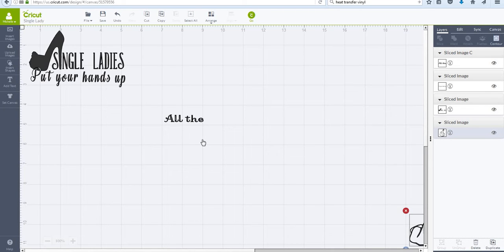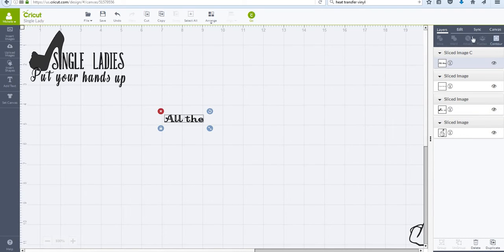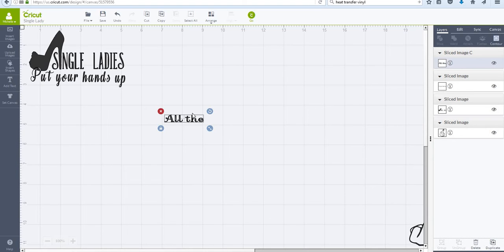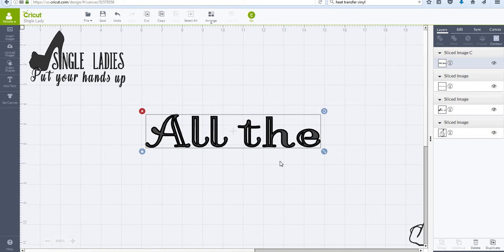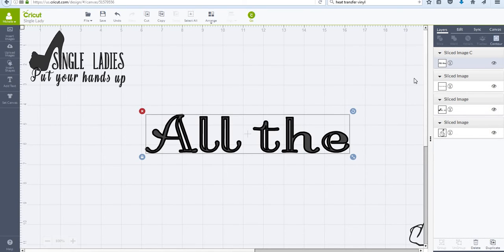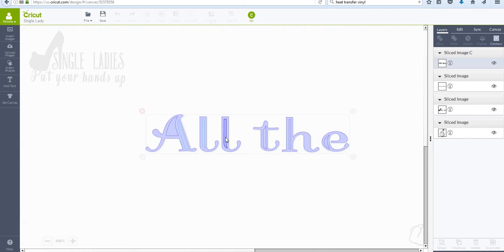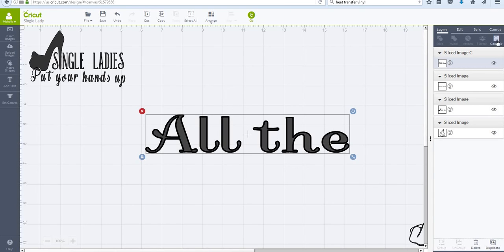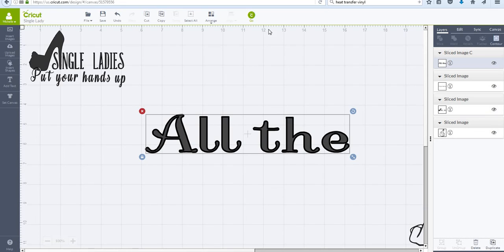How to use the contour button in Cricut Design Space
Tutorial on how to use the contour feature in design space. The font I am working with in Lovely Foral in Design Space.